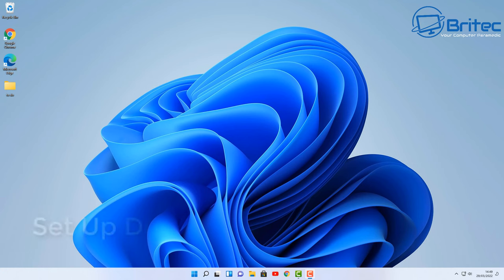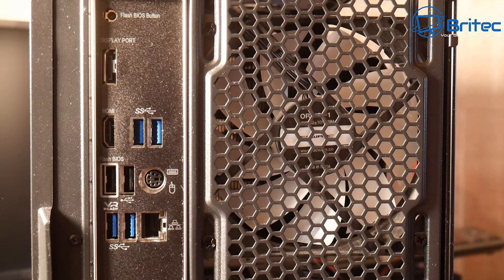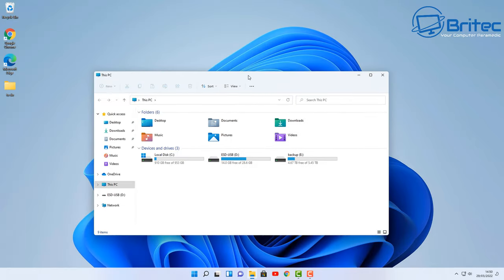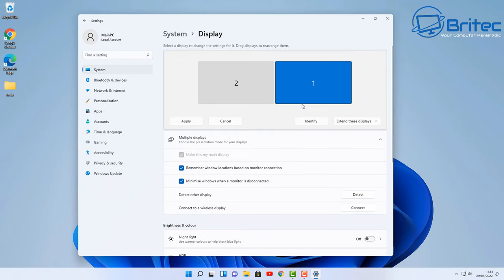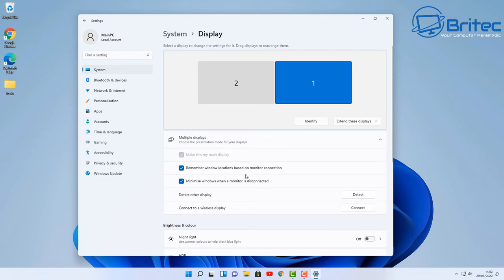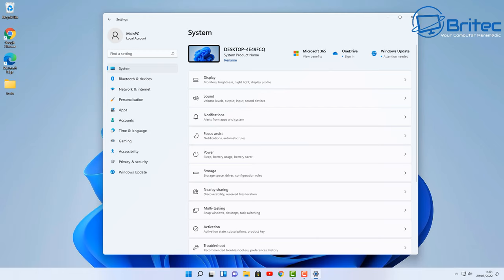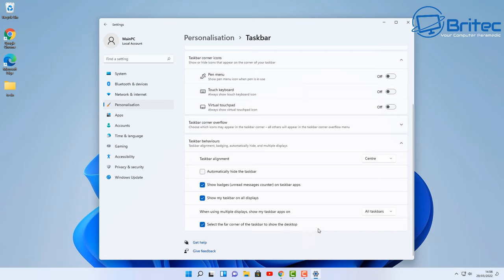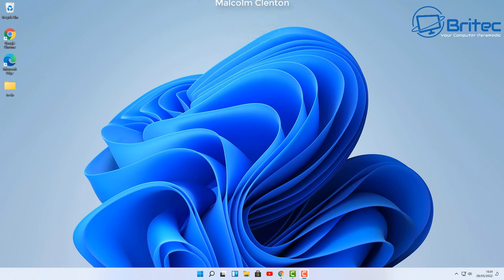How To Set Up Dual Monitors On Windows 11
So you got multiple monitors that you want to use on your pc but not sure if you can or if you can set them up correctly. I will show you step by step on achieving your goal on dual monitor setup on Windows